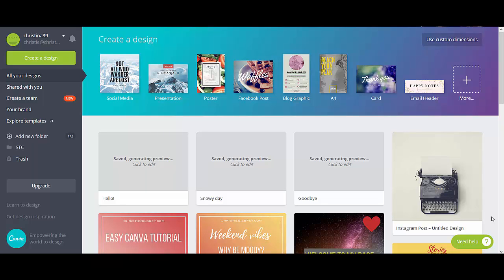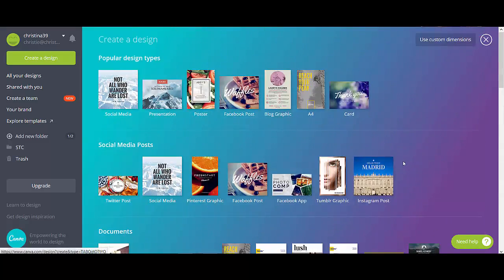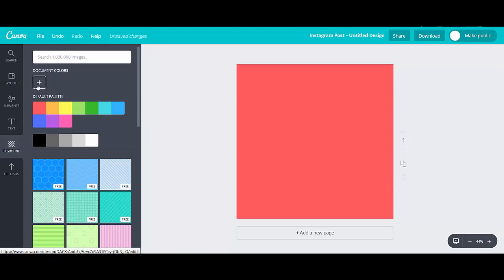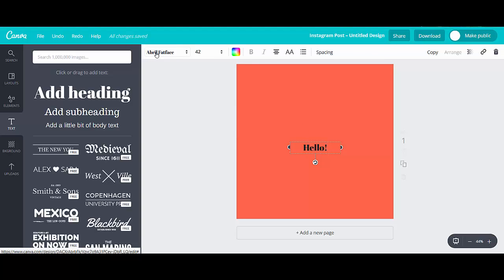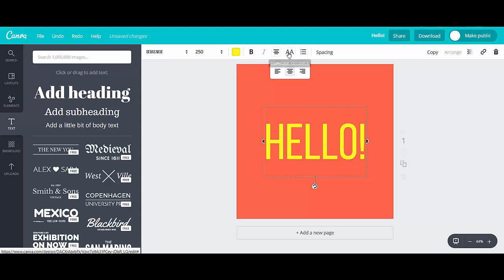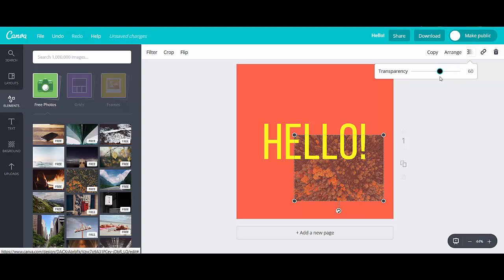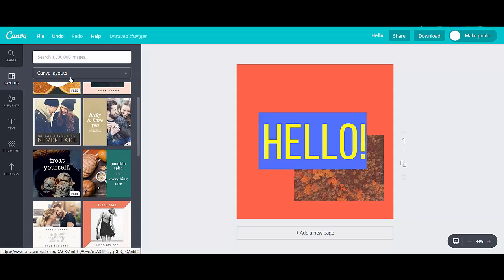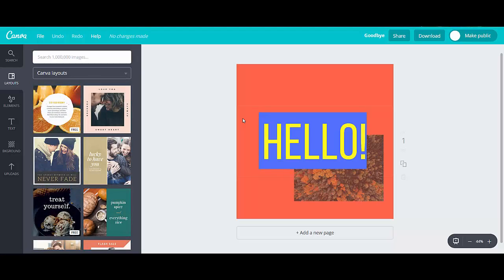Beginner Canva Tutorial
Learn how to create graphic designs in Canva in 10 minutes - with NO prior graphic design knowledge

Want to have great, professional-looking graphics in your business without learning Photoshop or hiring a graphic designer? This Canva tutorial will walk you through what you need to know.

This video will teach you:
• how to navigate Canva
• the types of designs you can create in Canva
• how to create a design from start to finish
• a variety of options to use
• how to create a template

Please let me know if you have any questions and if you found this Canva tutorial helpful.